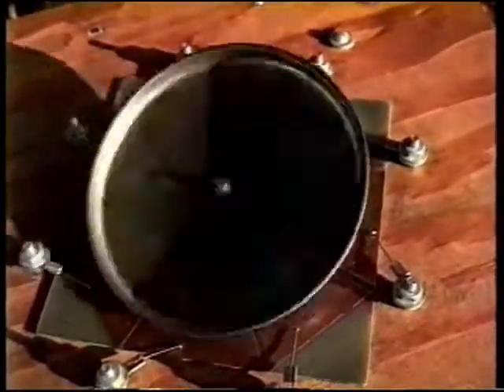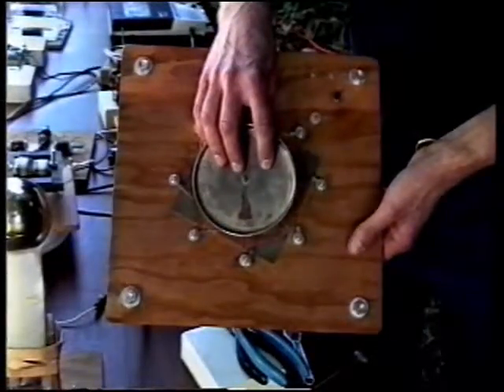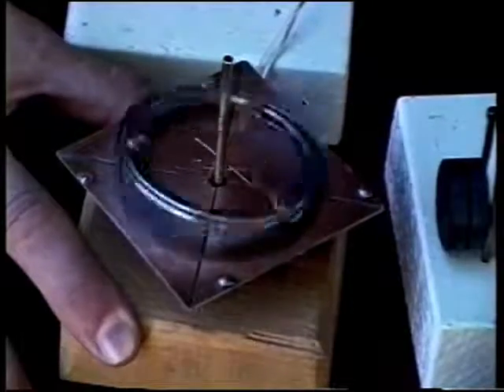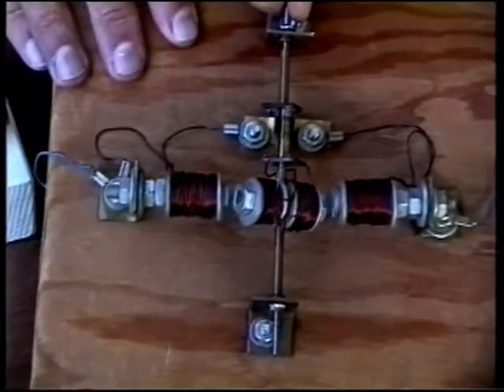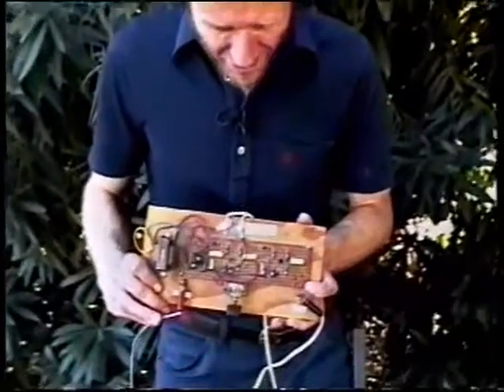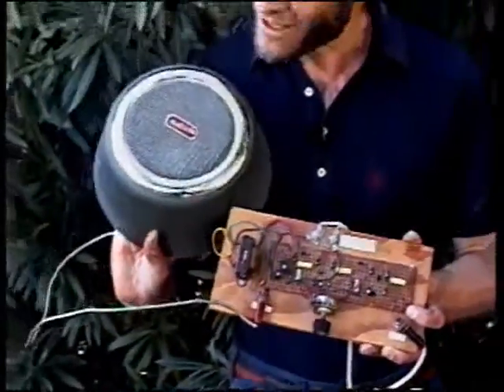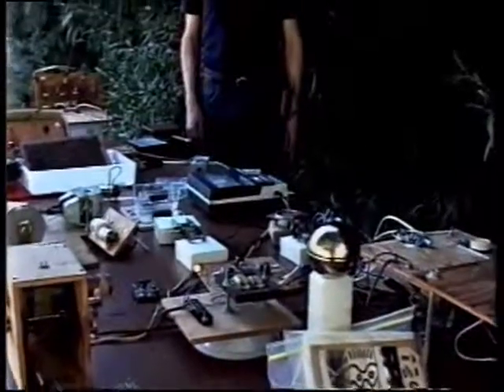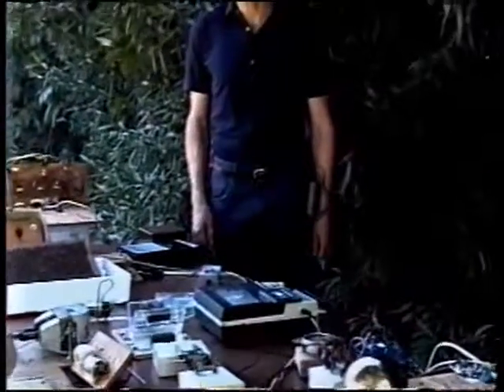magnetic magic vista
Handcrafted, using handtools and wood as base: Lightbulb, Mechanical TV,etc.